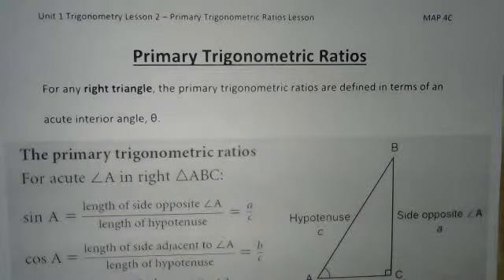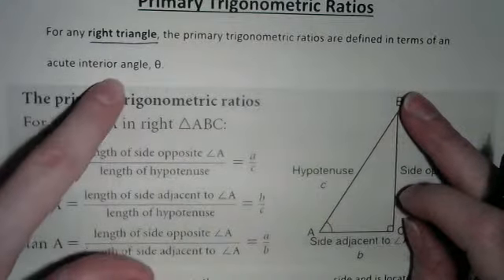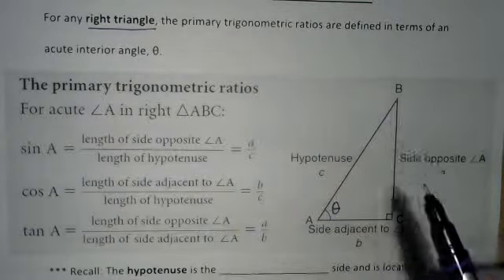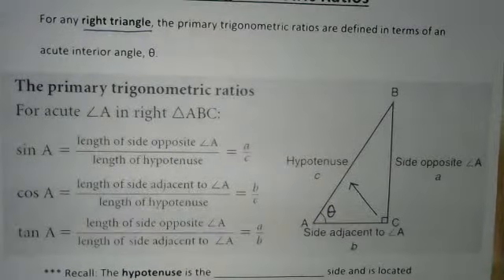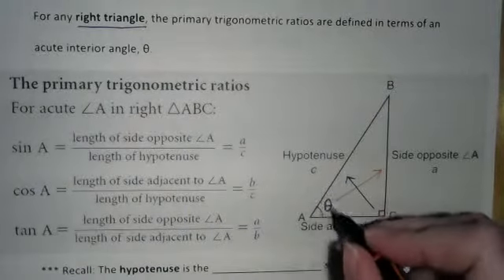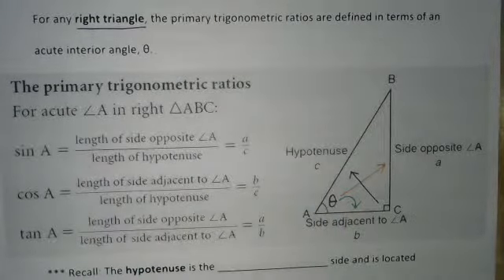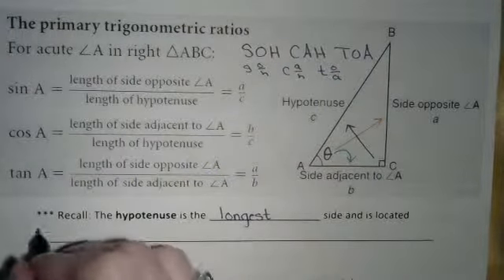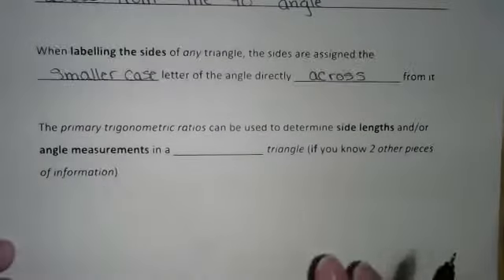MAP 4C 1 2 Primary Trig Ratios Lesson